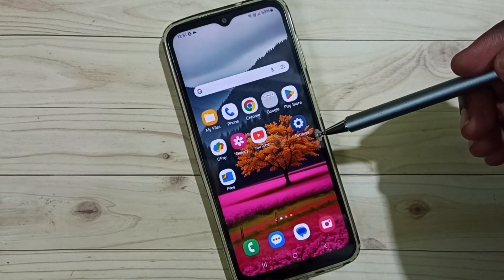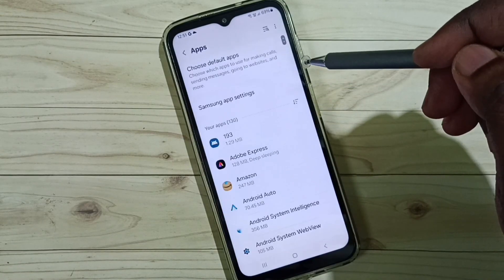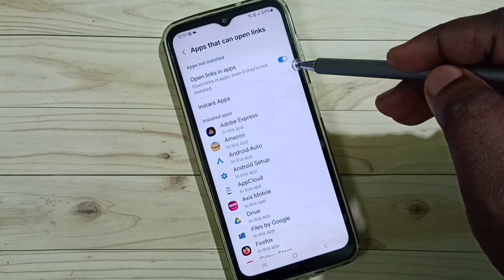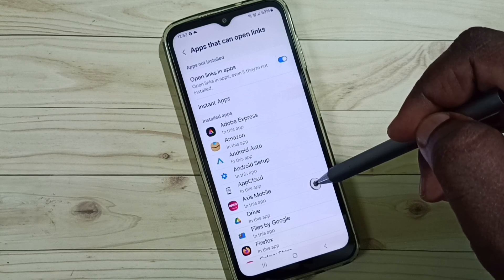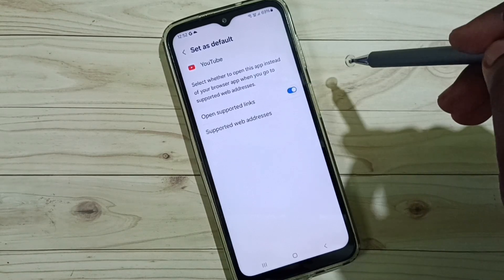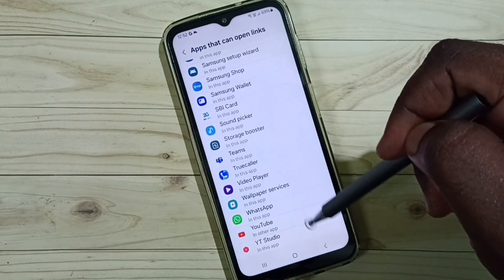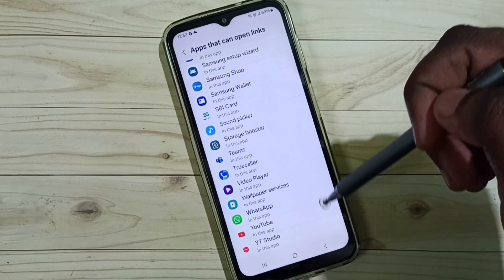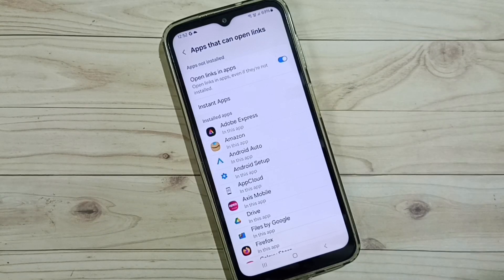How to Fix Issue Link Directly Open in Browser on Android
mobile, phone, android, android 14, android 15, smartphone, how to,enable, disable, turn on, turn off,